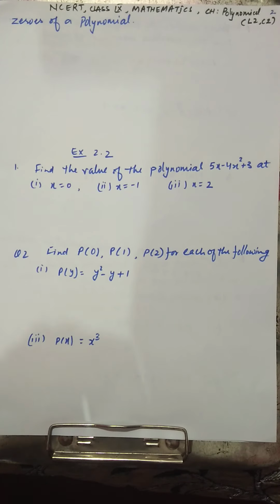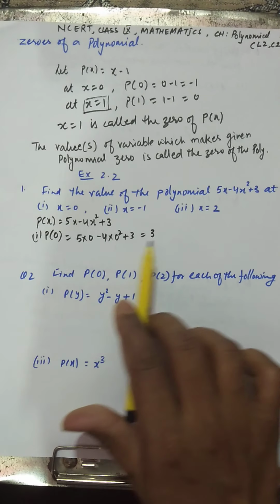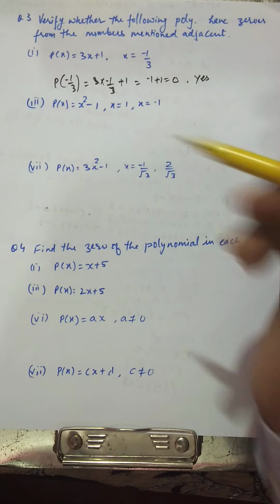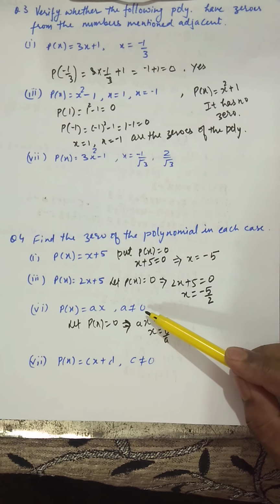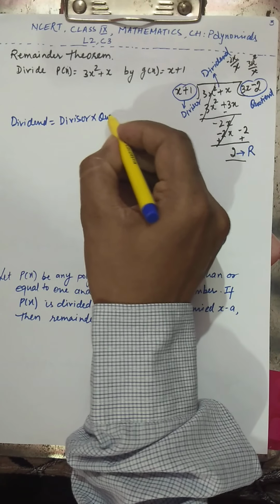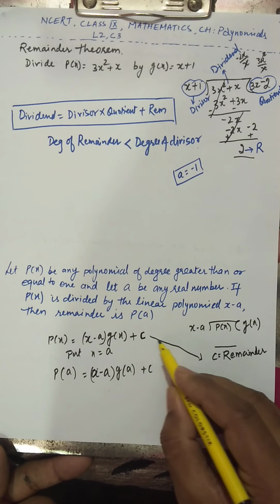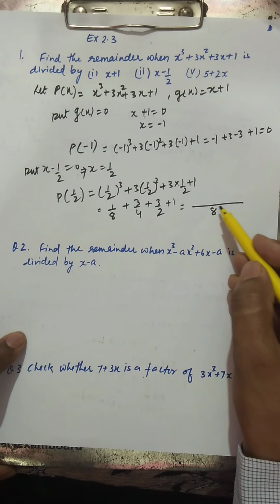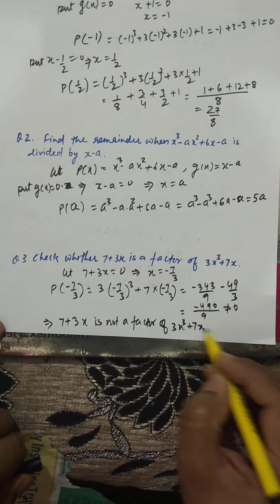class 9#ncert maths#L2,C2# problems on remainder theorem and zeroes #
This video will cover remainder theorem and zeroes of polynomials.